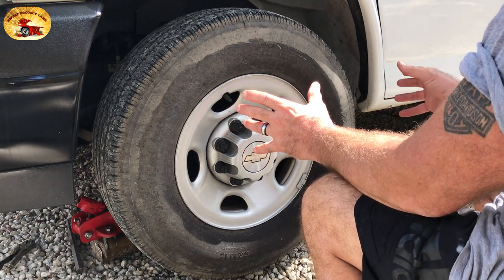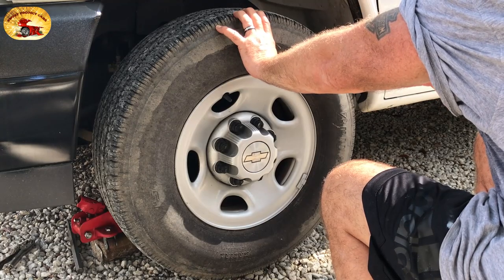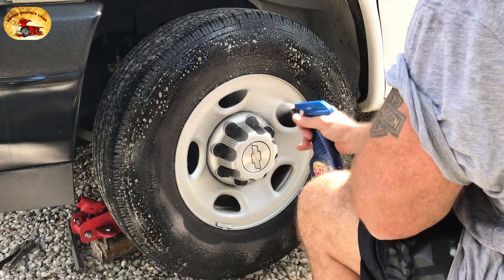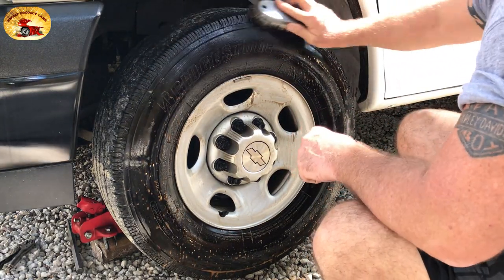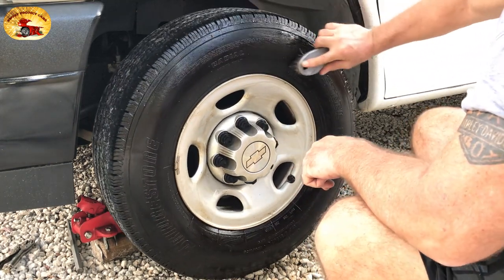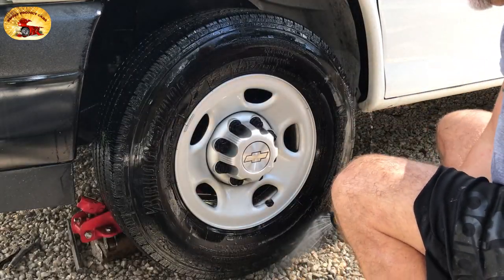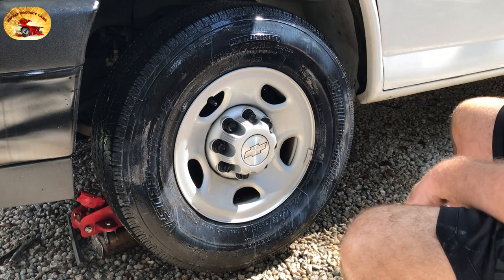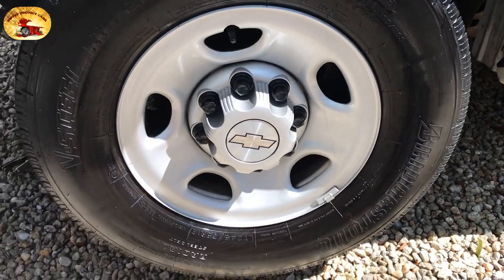ALL IN ONE Tire Shine & UV PROTECTANT.....How To STOP Dry Rot!!!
and learn to do almost everything DIY!   Now you can Stop DRY ROT and Cracking from the sun and have beautiful shiny Tires & Wheels!

TOOL LINKS FOR ALL COUNTRIES

Steam Cleaner

Best Tire Shine & Protectant ALL IN ONE

Best Tire Cleaner

Complete Tire Protection Kit

Best Microfiber Towels